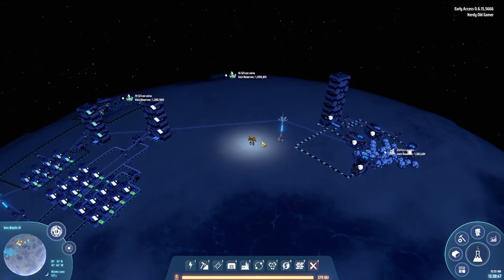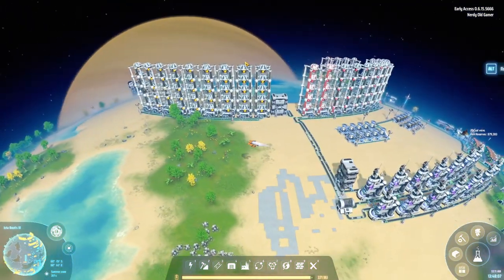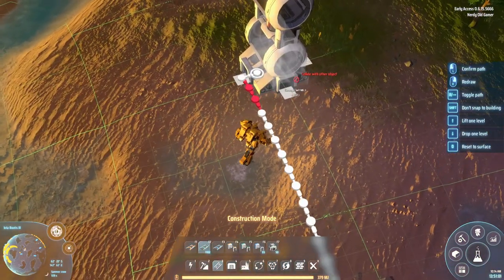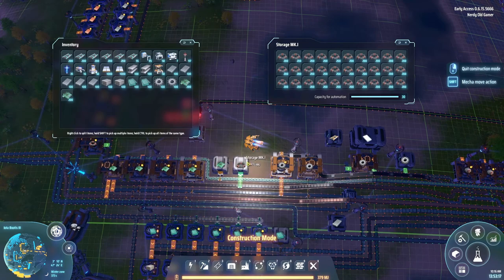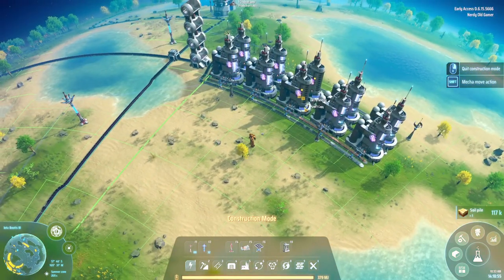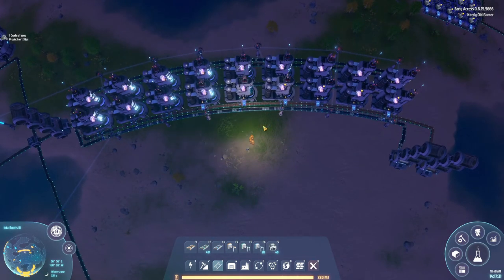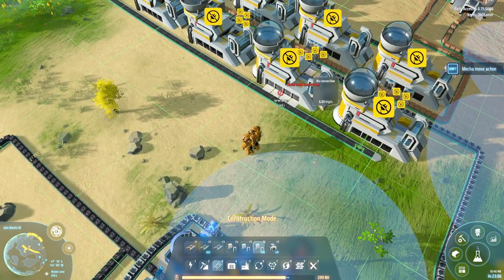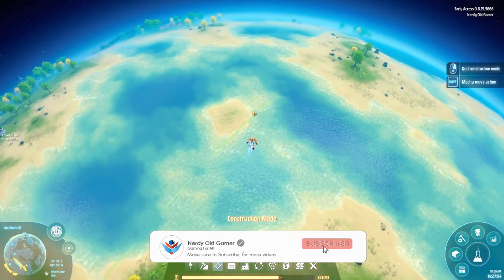Dyson Sphere Program Lets Play Ep14 | Diamonds & Plastic